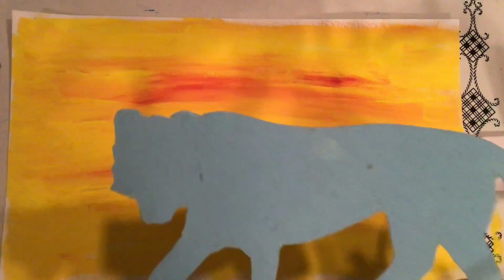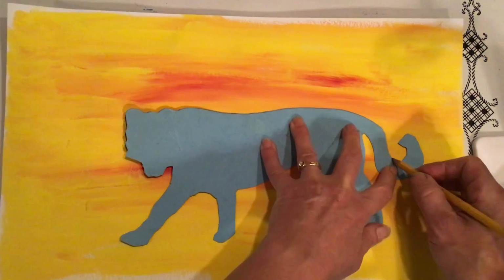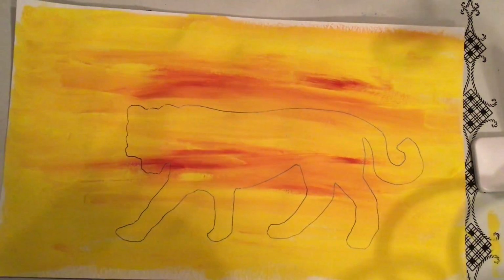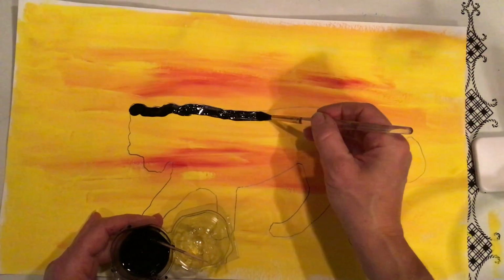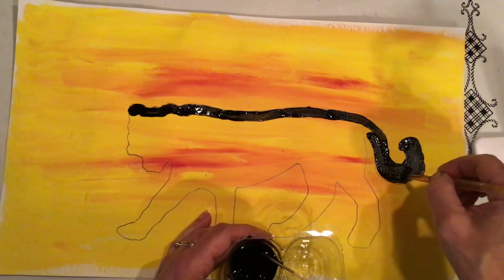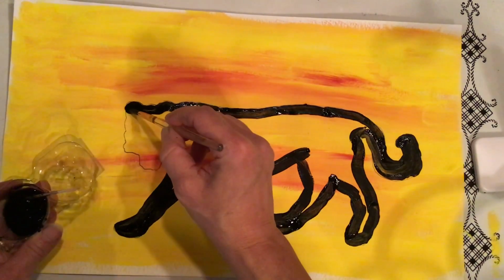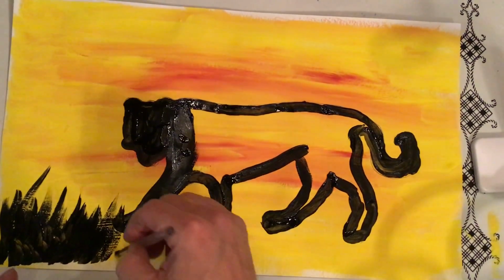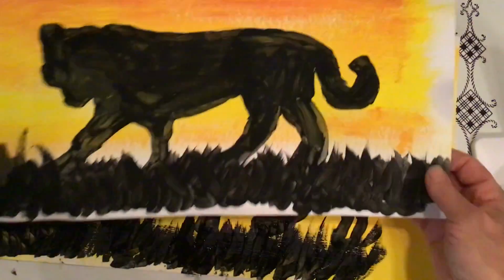African sunrise Day 2 add animal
Using a template, students will add silhouette African animals to their painting.